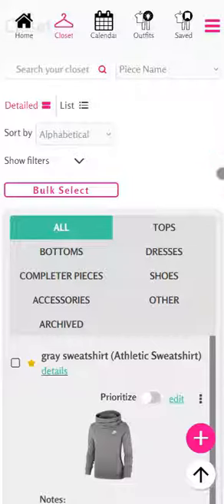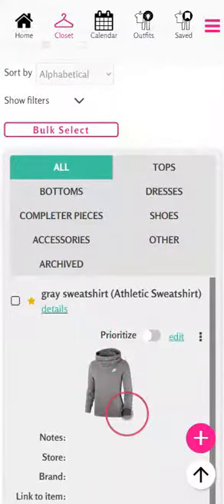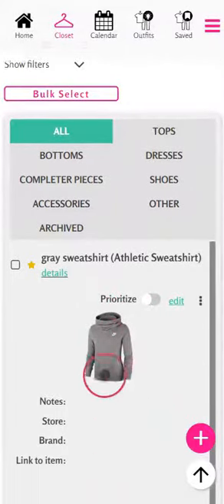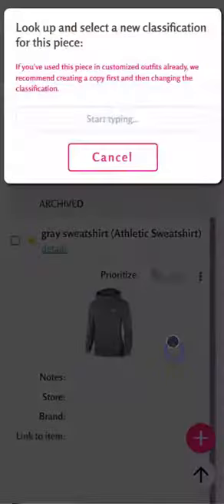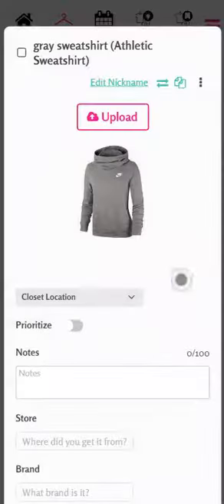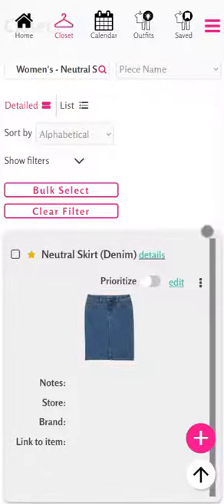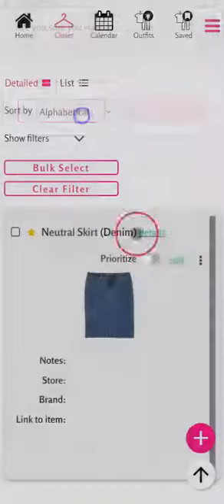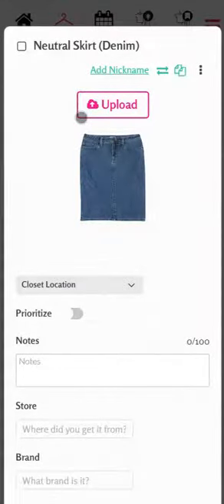Changing Classification and Duplicating a Closet Piece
00:00 - Introduction
00:19 - How to Change the Classification of a Closet Piece
00:31 - Duplicating a Piece